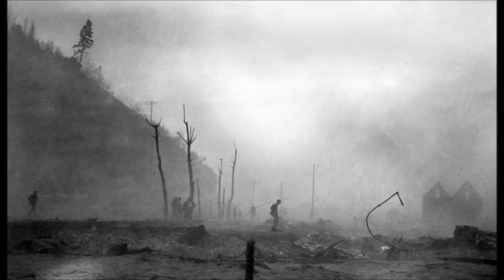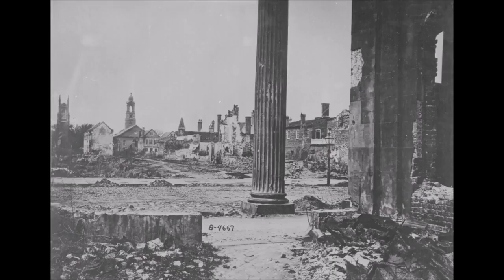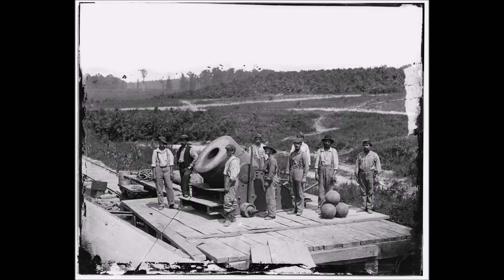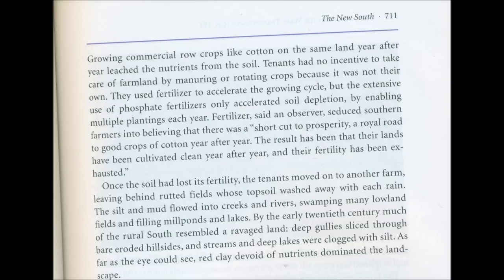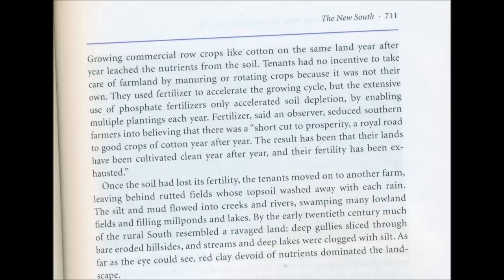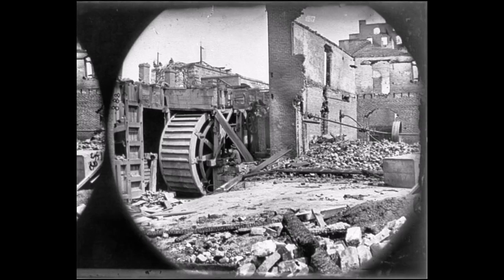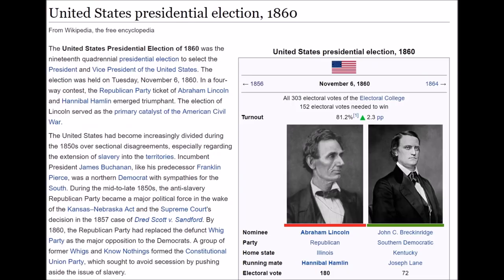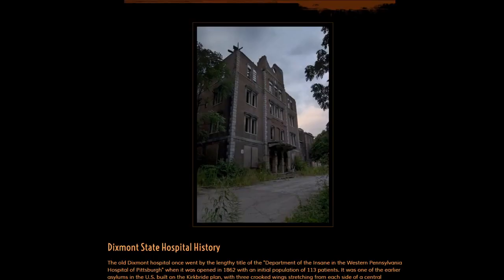Get with the Agenda - US Presidential Elections (Mud Flood)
A re-upload for posterity with the original title from the closed "Mud Flood" channel:
The Reconstruction Era 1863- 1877